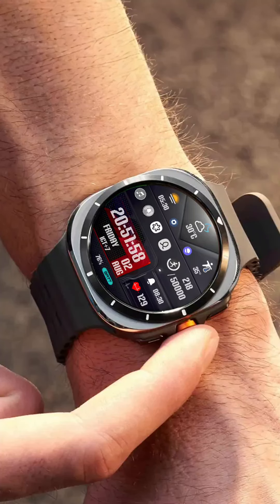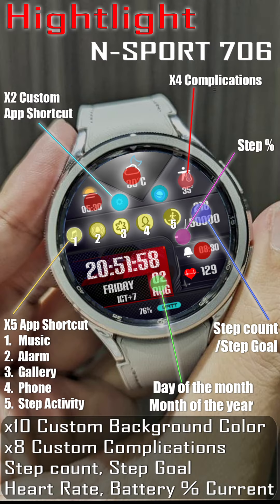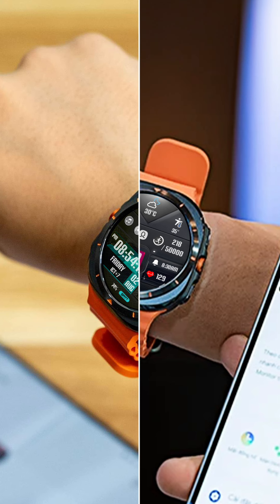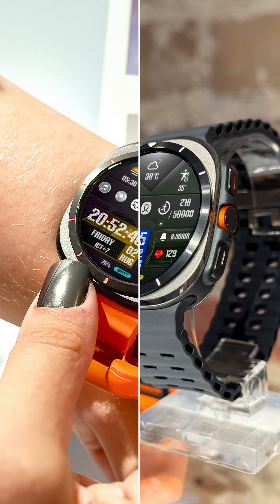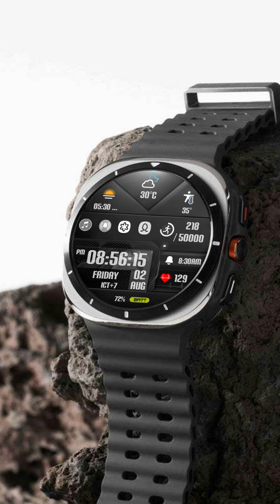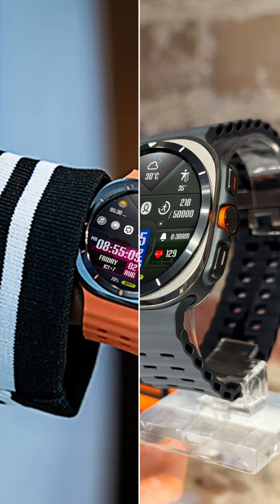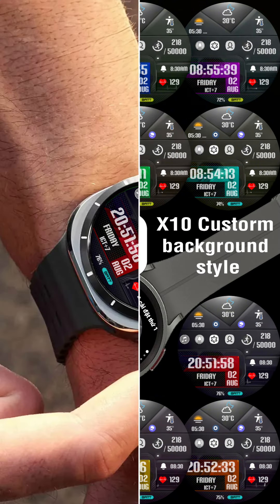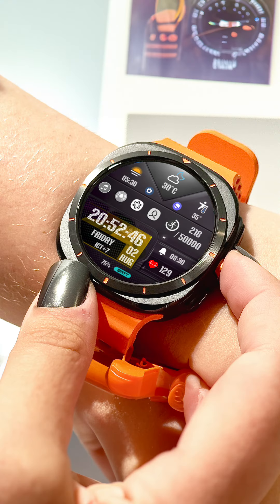N-SPORT 706 Watch Face WearOS Samsung Galaxy Watch Ultra,4,5,6,7 New Release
♨️ Hello! Enhance your experience with N-SPORT 706 Watch Face WearOS New Release️ ✅️
🌏"N-SPORT706 Dial App Watch Face"

N-Sport 706 Watch face is designed in a dynamic sport styles, allows you to track digital time & information in the most intuitive way. You can customize colors backgrounds and many accompanying complication options.

🔊 Highlights:
- Digital time (12H/24Hr)
- X4 Custom Complication (For user -defined date)
- X10 Custom Backgrounds (For user -defined date)
- X2 Custom Shortcuts to access your favorite widget (For user -defined date)
- X5 Apps Shortcut to Music, Alarm, Gallery, Phone, Step activity (see picture)

🖋I will also be happy to receive any feedback in the Play Store🥰🤗.

✅️Support Samsung Galaxy Watch Ultra, 4,5,6,7 & WearOS devices!